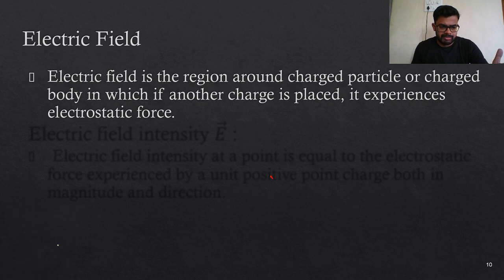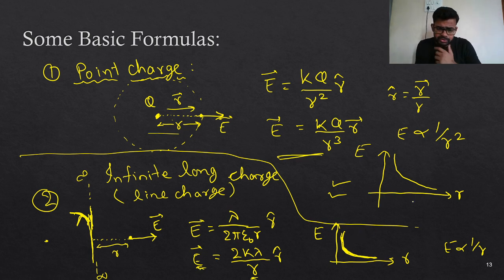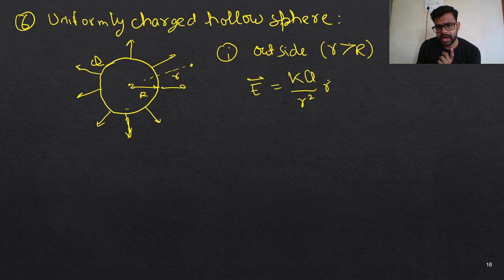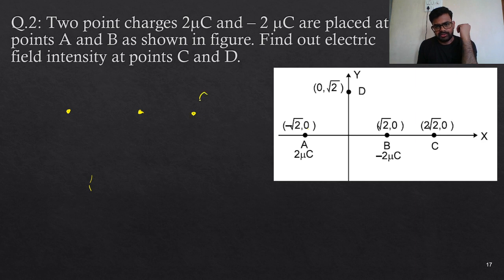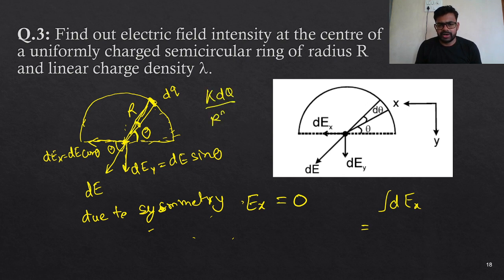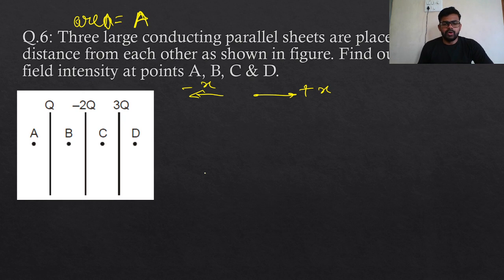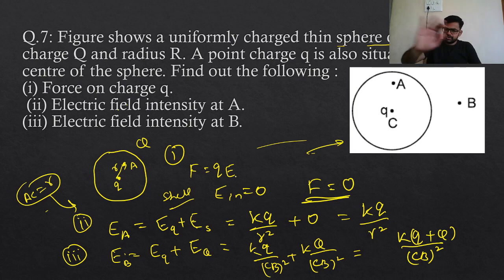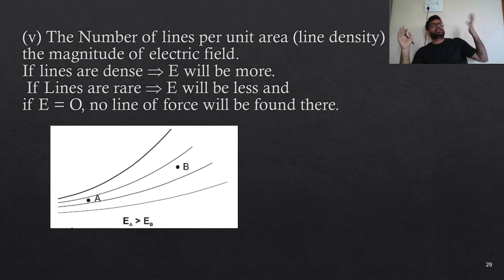Electric Field and Electric Field Lines | NEET Physics | NEET UG | Rahul Dagariya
This lesson starts with a discussion on Electric Field and Electric Field Lines for NEET Examination. Rahul Dagariya shares his various preparation strategies along with examples that will help you to crack the exam.

Rahul Dagariya and other top educators are teaching live on Unacademy.

Unacademy Subscription Benefits:

1. Learn from your favorite teacher
2. Dedicated DOUBT sessions
3. One Subscription, Unlimited Access
4. Real-time interaction with Teachers
5. You can ask doubts in a live class
6. Limited students
7. Download the videos & watch offline